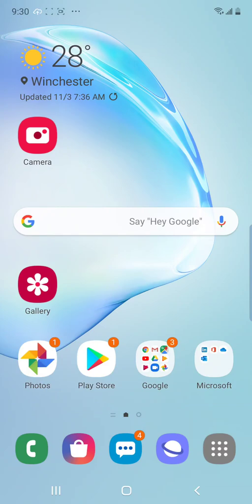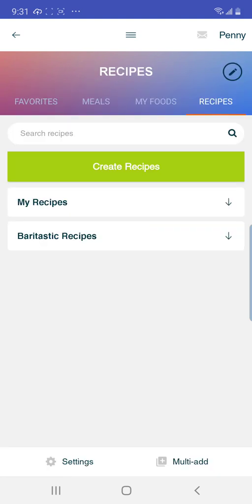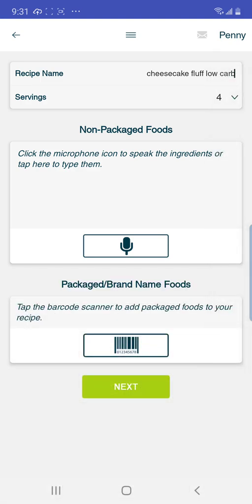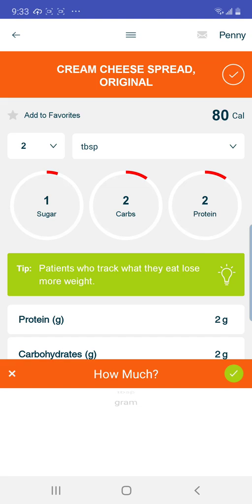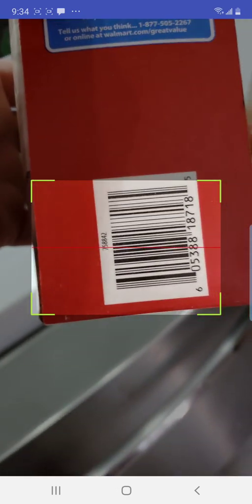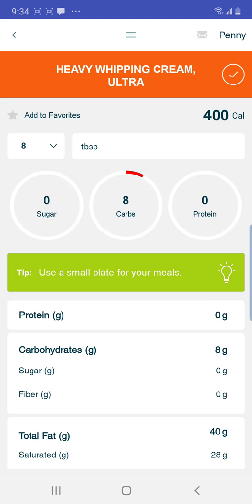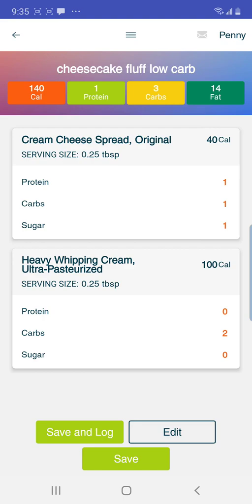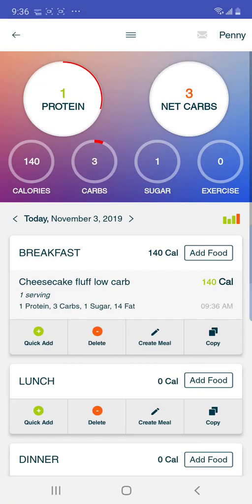How to log a recipe in Baritastic App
Complete tutorial on how to log recipes amd serving size in baritastic